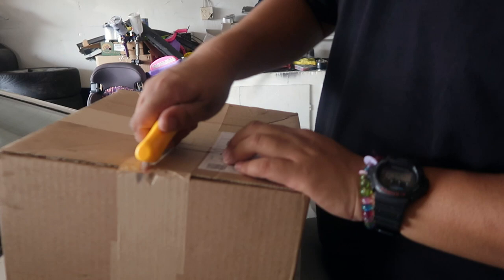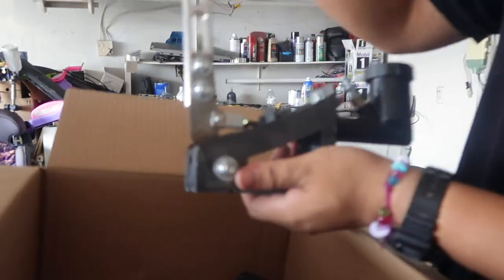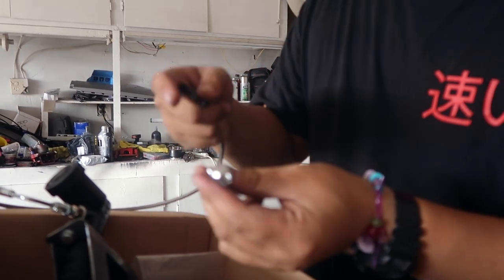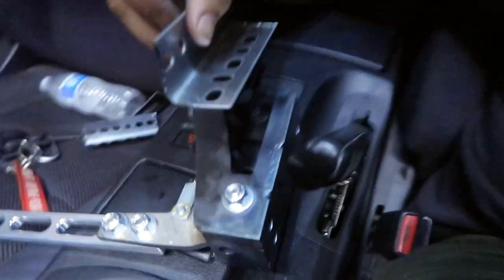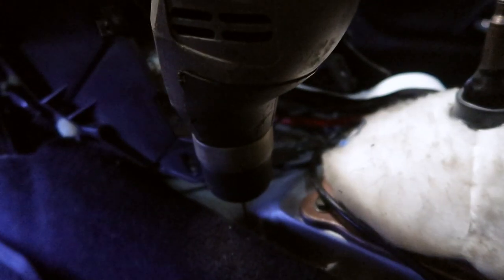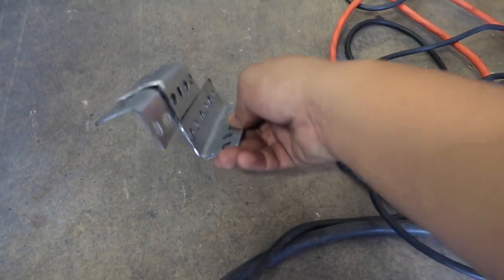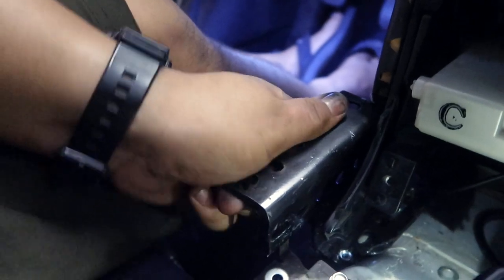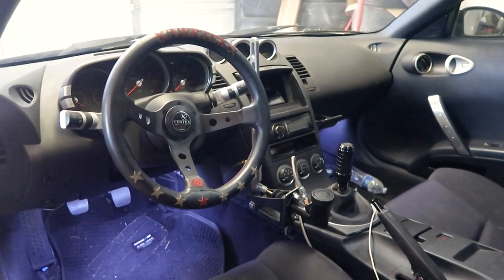350Z Hydro install, NO INTERIOR CUTTING!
Wassup guys! Welcome back to the channel. Hope you guys enjoyed todays video! We're super excited to try out this hydro at drift central. Hope you guys are excited for all the things coming for the Z! You don't wanna miss anything! Thank you for all your love & support. Stay good!